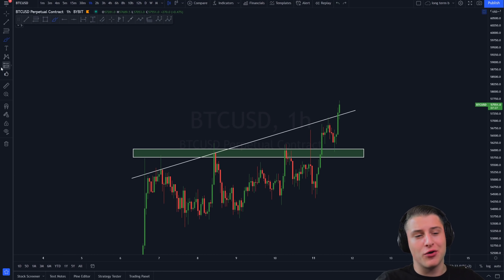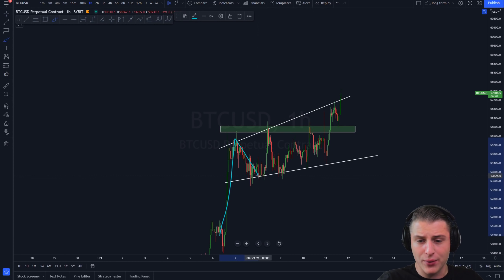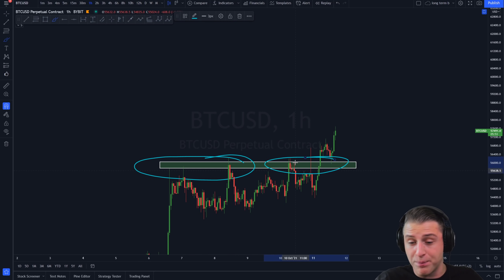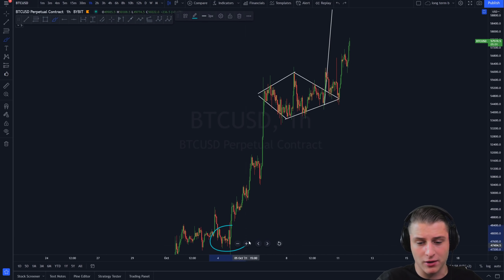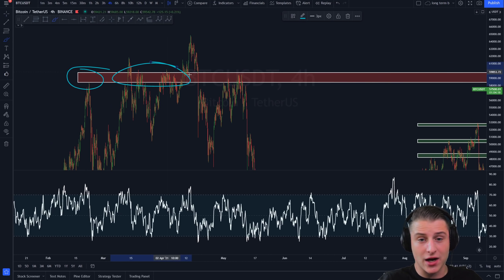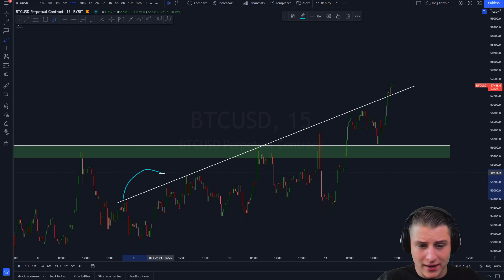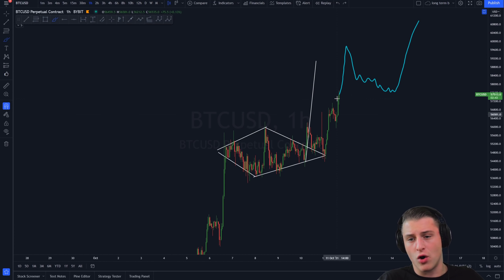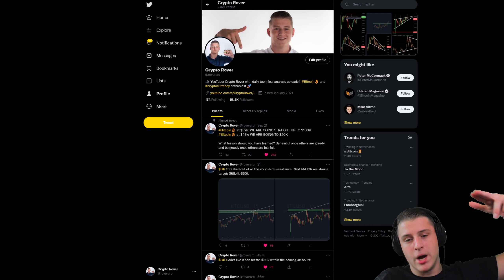BITCOIN ABOUT TO PUMP TO $60K AND HERE IS WHY!!!!!!!!!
💰 BYBIT $680 DEPOSIT BONUS 💰
Register, deposit & CLAIM your bonus!

Timestamps:
00:00 Intro